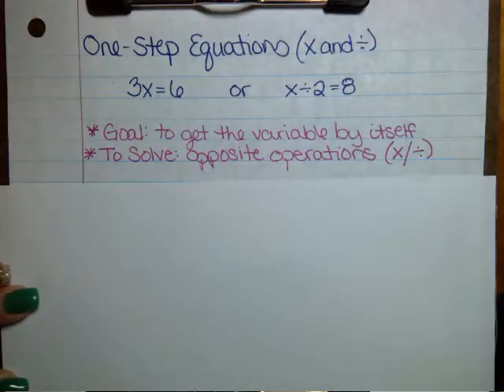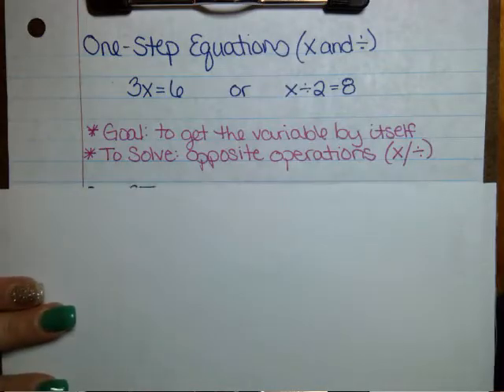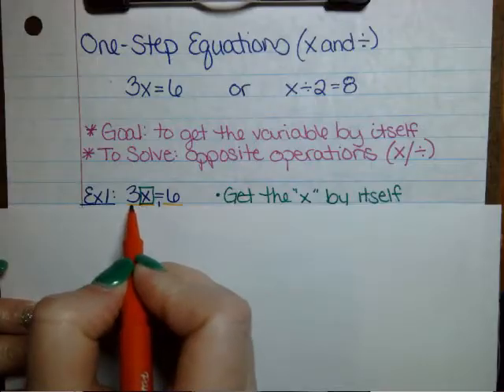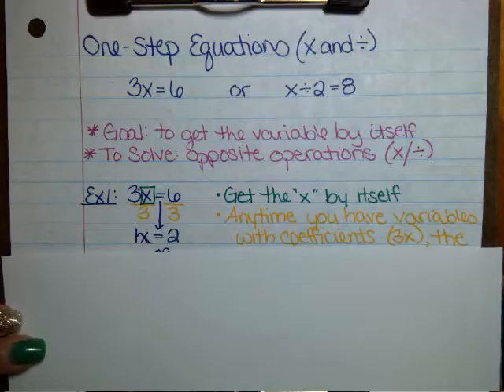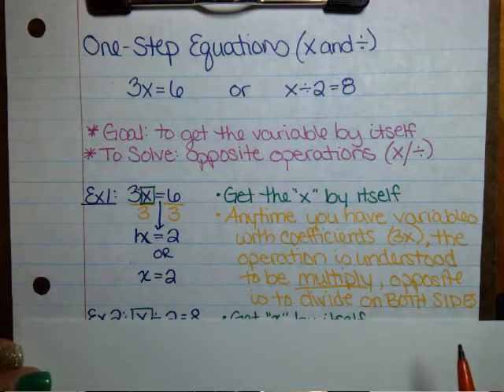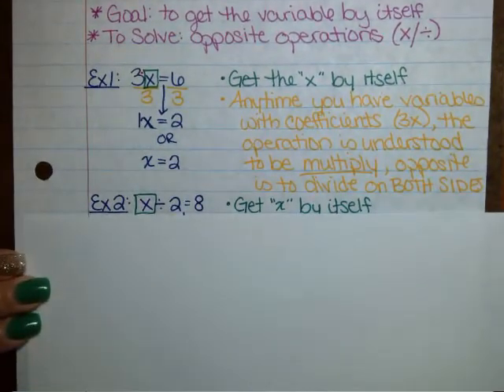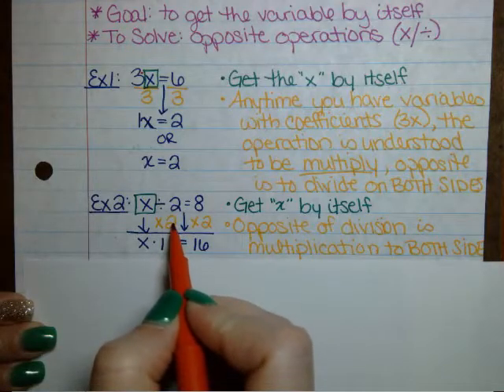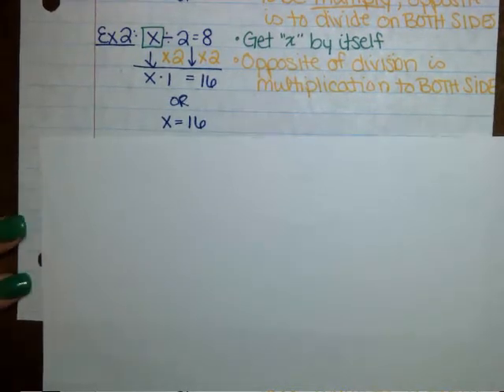One Step Equations (Multiply & Divide)